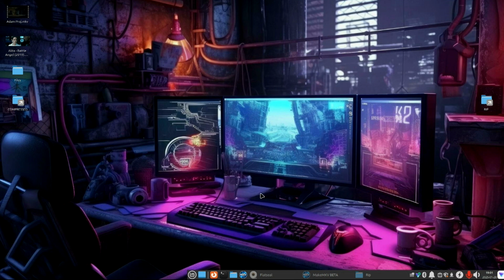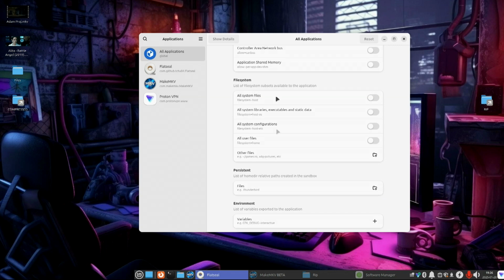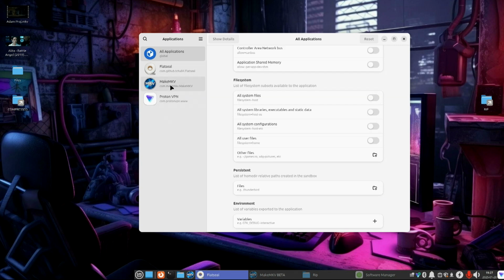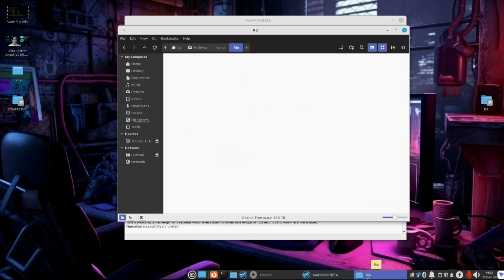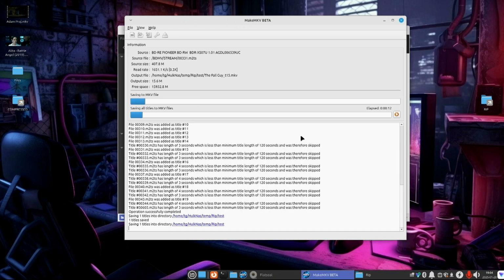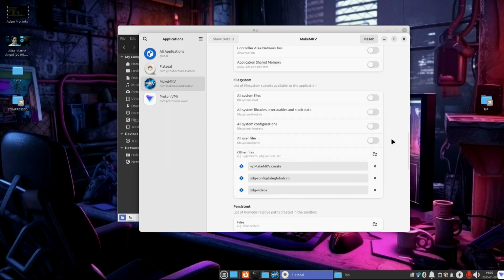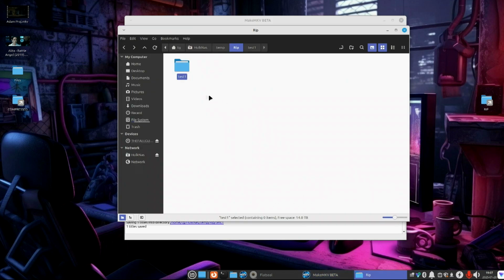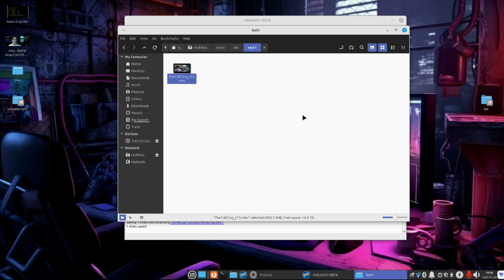Ripped MKV Files to Server Don't Show Up In The Server Folder.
After an linux update my ripped mkv files do show up in my server folders.  Here's how to solve that problem.

Create and Install Custom Win11 Unattended ISO / Best Free Virtual Machine on Linux & MacOS & Custom autounattend Windows 11 or 10 for a VM VMWare,